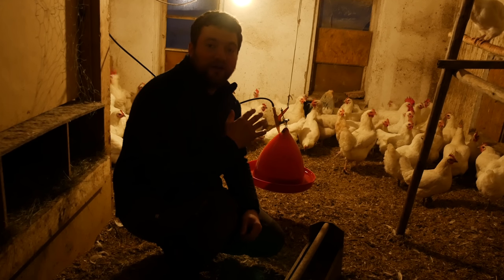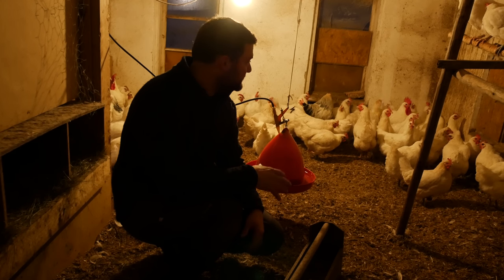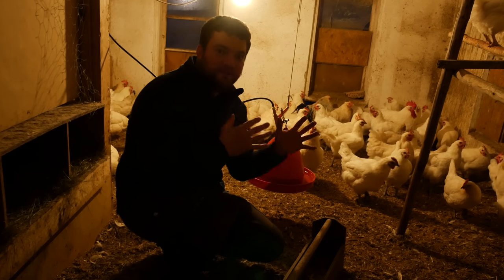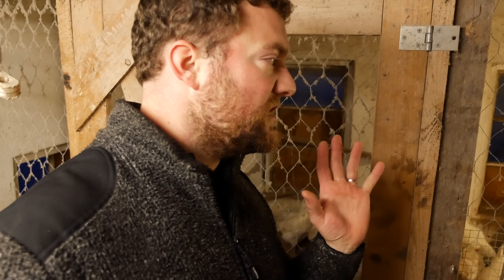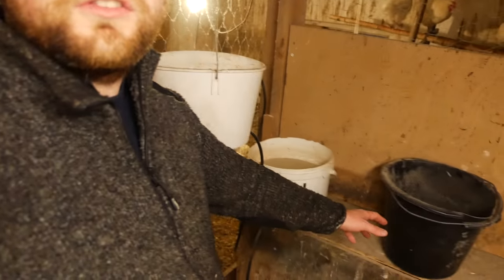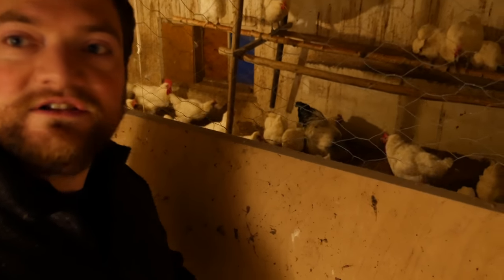Our Lake Is Burning & Chicken Winter Coop Update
We are raising awareness for the mining by starting fires all around the lake. I am also giving you all an update on our chicken coop that I just got ready for the winter.

Poultry Equipment